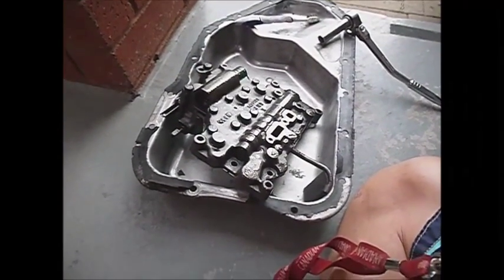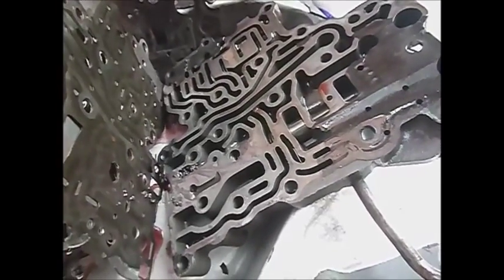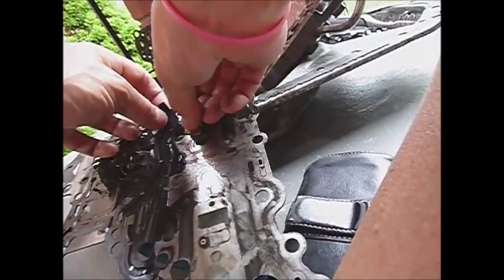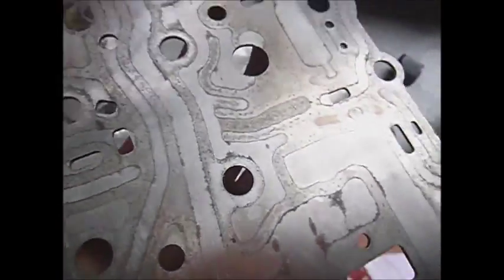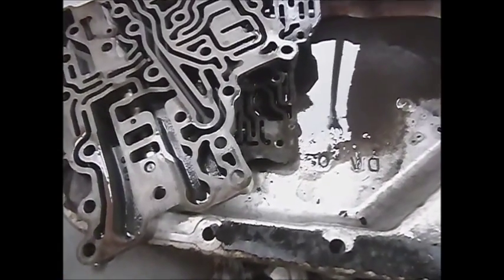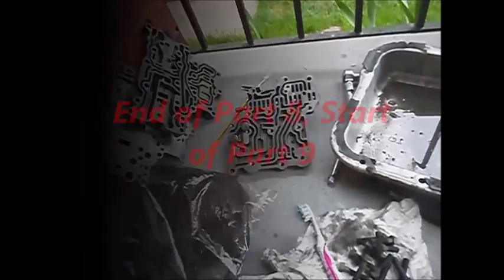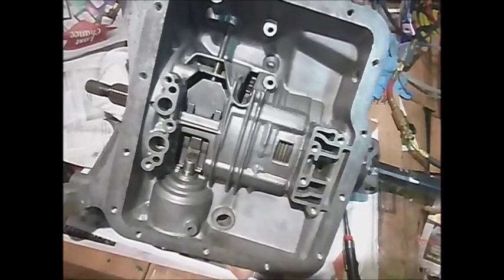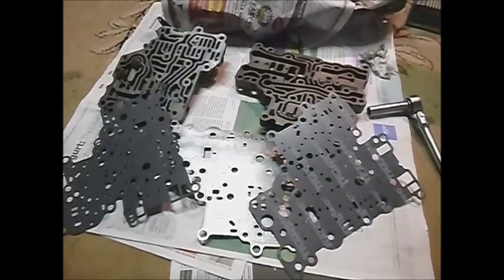Powerglide Overhaul Part 8 & Part 9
Yet more antics in the saga of overhauling at home a 1964 Powerglide automatic transmission being fitted onto a 1964 Chevy Impala SS327.  These two chapters consist of valve body disassembly and cleaning, reassembly, Low band servo install, air pressure checks of the low band servo and high drum application and a few other bits and pieces including the figuring out more or less of the internal shift bracket and rod assemblies.  Thank you for stopping by over and over again.  Chapters 10 and 11 will conclude what happened with this all.  Finally.